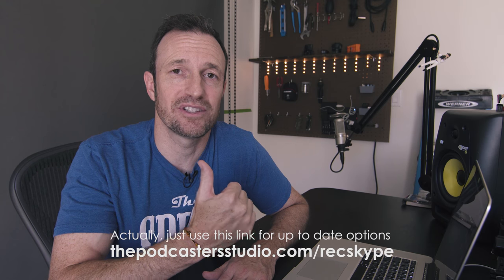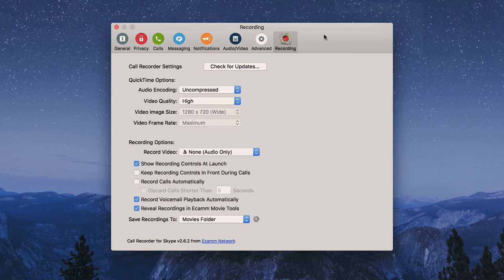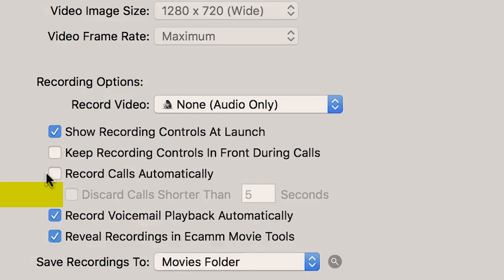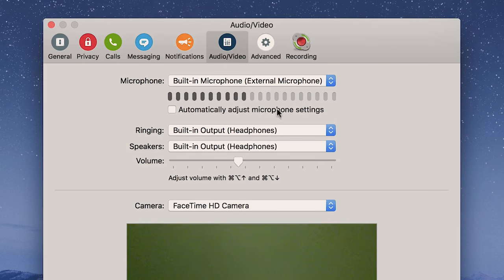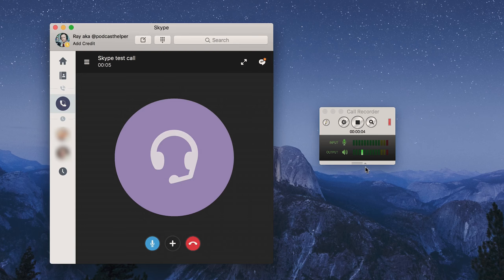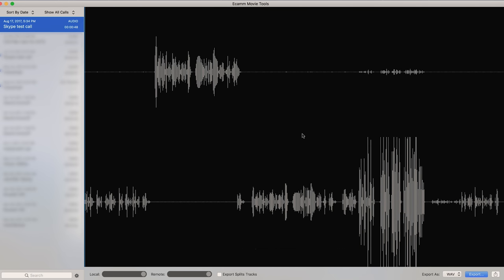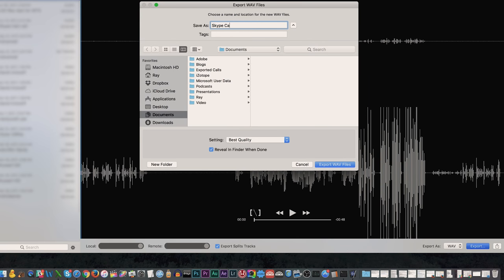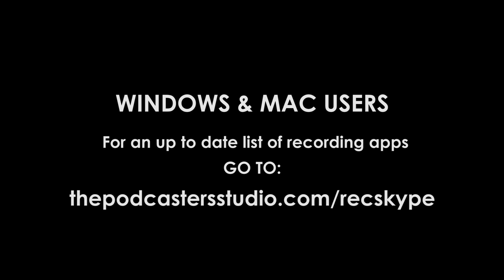How to Record Skype for Interviews Using Call Recorder for Mac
The easiest way to record Skype on a Mac is using Ecamm's Call Recorder. Here's how you set that up. For an up to date list of Skype recorders on Mac & Windows,

If you want to record a Skype interview on a Mac, maybe for a podcast, the super simple way to get that accomplished is to use Call Recorder from ecamm.

Not only does ecamm record separated audio tracks for the most control over your audio in post production but it also does HD video to separate tracks as well. However, in this tutorial the focus is recording audio only and how to create the separate tracks for you to edit after the interview.

This video also shows you how to setup Skype audio preferences to get the best audio for both you and your guest.

► Transcend 65GB SDXC card for 4K (used in the Sony a6500)

Picture Profile: Slog2
Graded in Adobe Premiere
Audio recorded with a Aspen Mics mono lavalier plugged into a separate audio recorder and post processed in Adobe Audition.